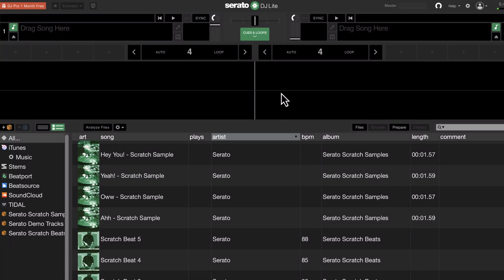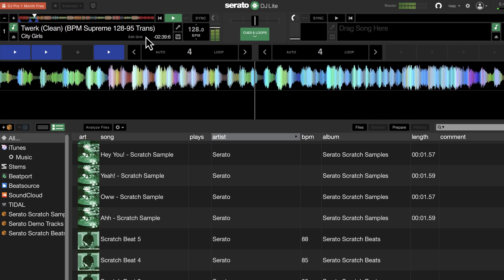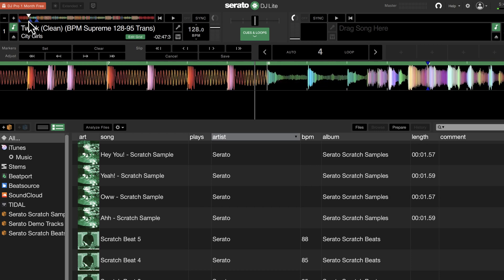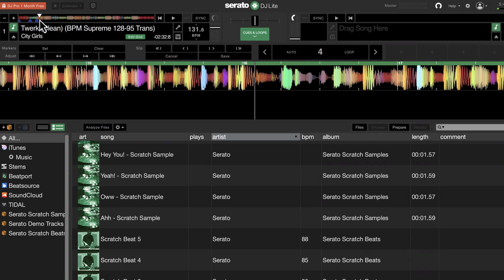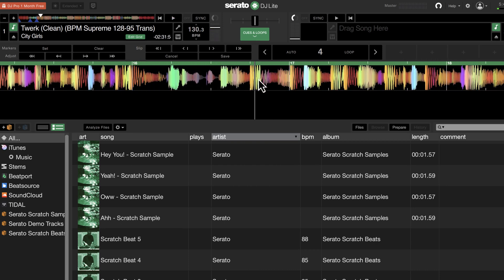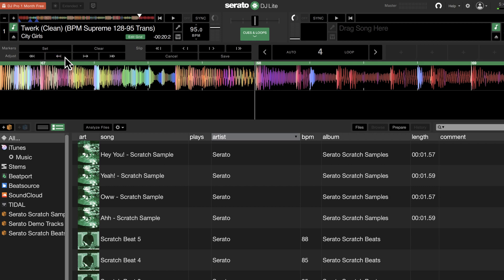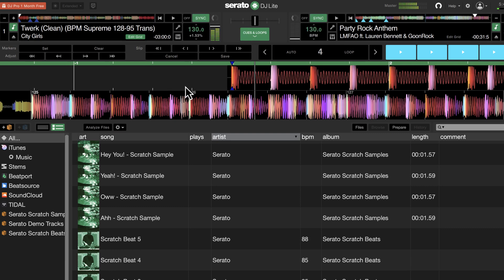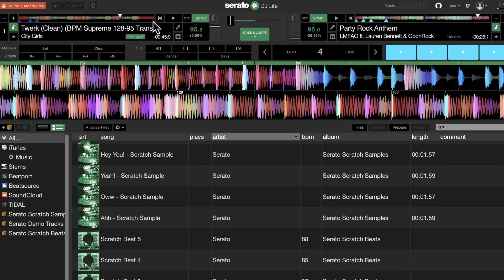How to set Flexible Beatgrids in Serato (Serato Pro or Serato Lite)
In this video, I'll explain how to prepare your music by setting beatgrids in Serato DJ Pro.  Unlike the last video, this video deals with setting dynamic/flexible/elastic beatgrids that change over time, inlcuding for transition tracks or tracks that are recorded with a live drummer.  This will ensure your tracks are lined up in case you want to use sync or the phase meter.